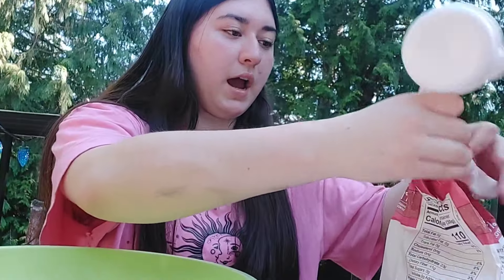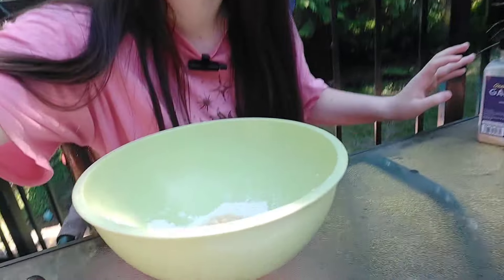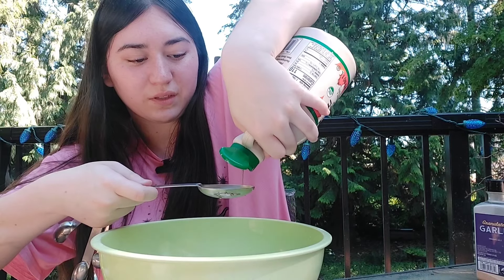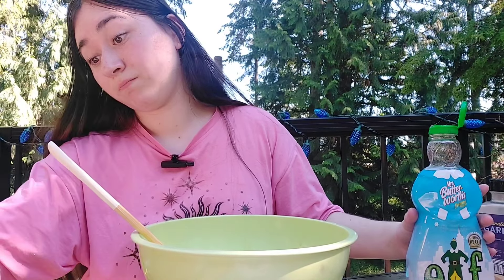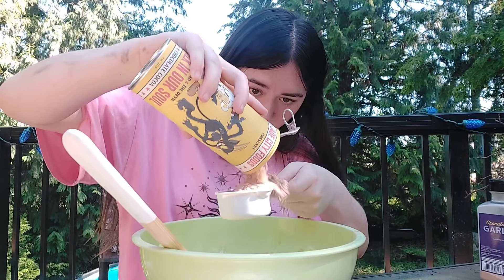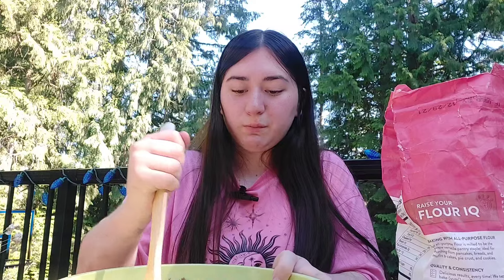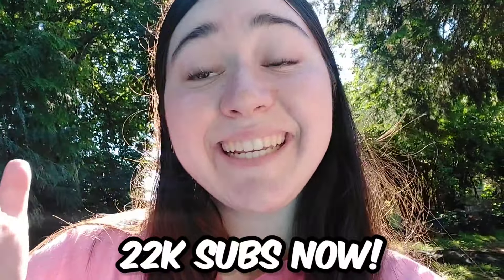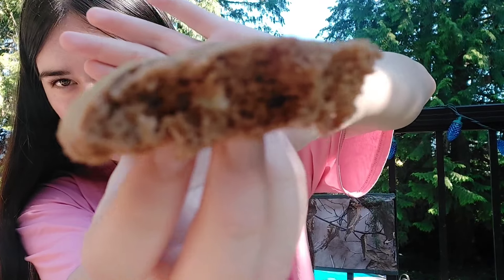Baking Cookies but EVERY Ingredient is a Substitute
Wassup Guys! It's me Angie! and today I have made some cookies! but not your average cookies.. I substituted all the ingredients!
and this shi- was NASTY..

So I hope yall enjoy this video! 💕

It means alot!

Music credits! (all music i used with credits)